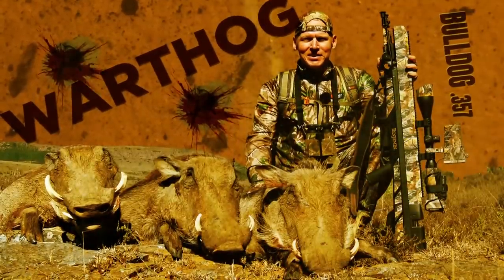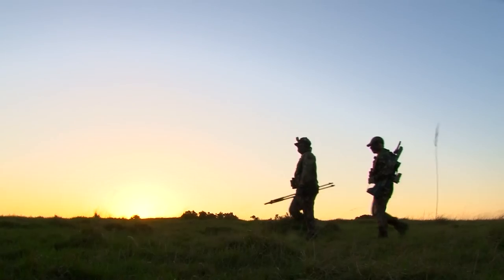Benjamin Bulldog Big Bore Air Rifle Hunting in South Africa: Impala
Welcome to the latest episode of Realtree Global Hunting. Today, we join Realtree Global Chief of International Pro Team Ian Harford and his Benjamin Bulldog .357 Air Rifle for another exciting safari hunting adventure - on the trail of some pesky Impala!!

Along with hunting companion Gavin Ingram of Nduna Hunting Safaris, Ian returns to the Bushveld of the Eastern Cape. He's already experienced some epic hunting here in the past, taking a Duiker, Springbok and three Warthogs. Now Ian's after Impala.

With strong winds blowing across the estate, the game are more nervous than usual, as their senses are effected by the weather. This can add extra difficult to the hunt as the animals will tend to stay in thicker cover and are on high alert. As the game gets bigger the shooting has to be perfect, nothing can be left to chance. Hunting with an air rifle does have its challenges, but it is an amazing experience.

For more information on the Benjamin Bulldog .357 Big Bore air rifle

Be sure to check us out on our other sites!